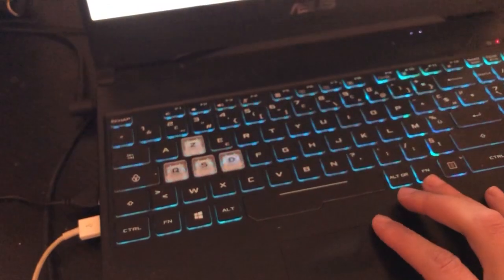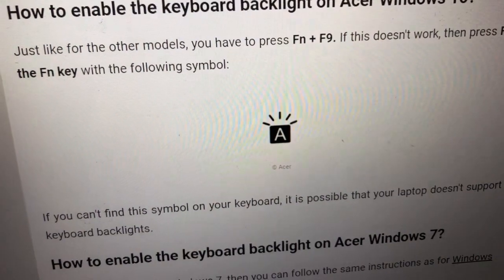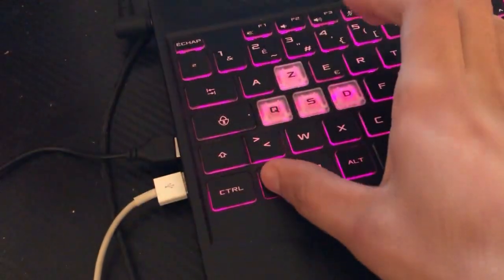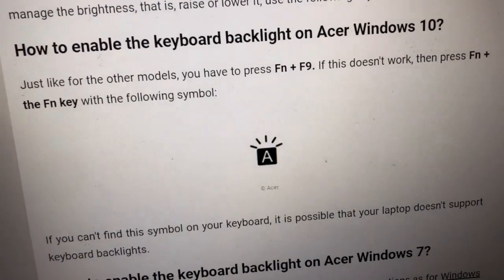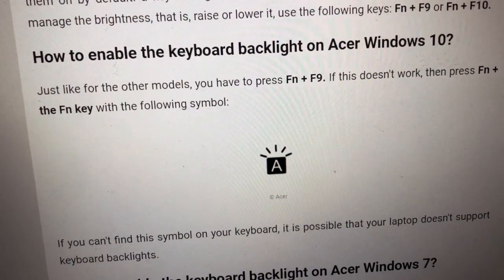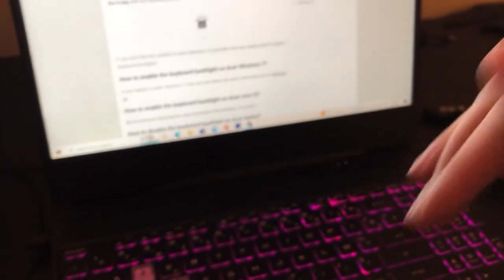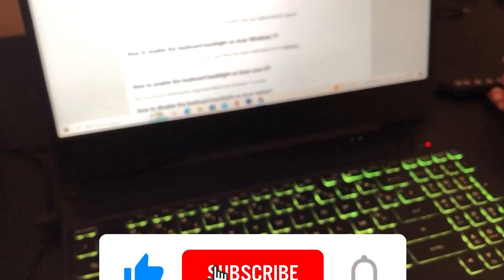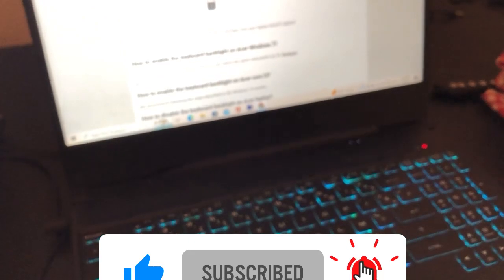How To Turn On Keyboard Light on Acer laptop Windows 10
How To Turn On Keyboard Light on Acer laptop Windows 10 how to enable keyboard light in acer laptop is today's video